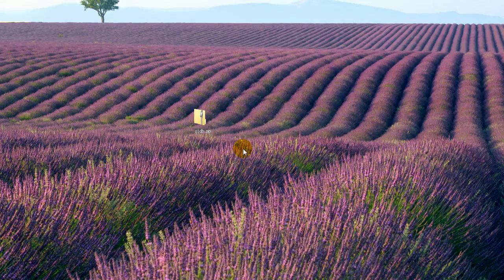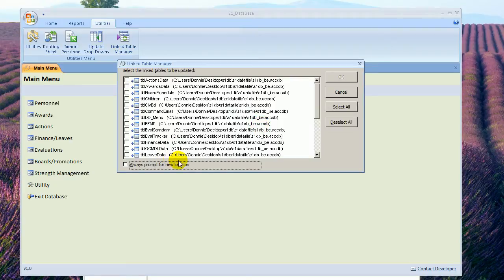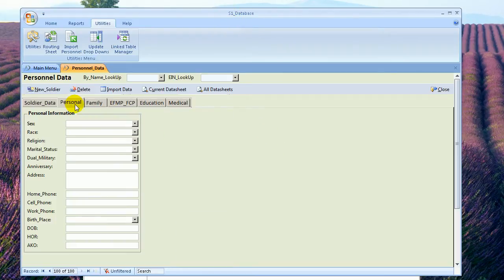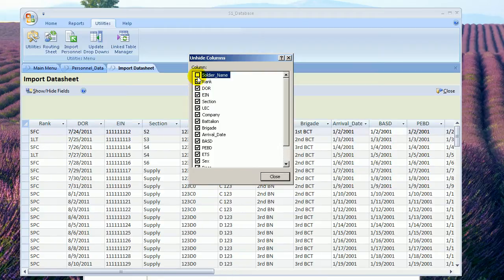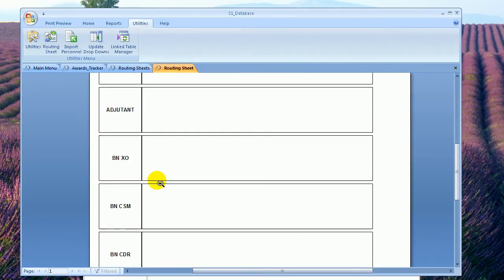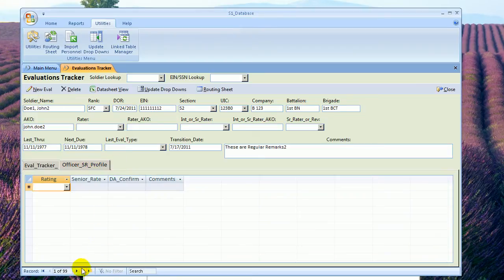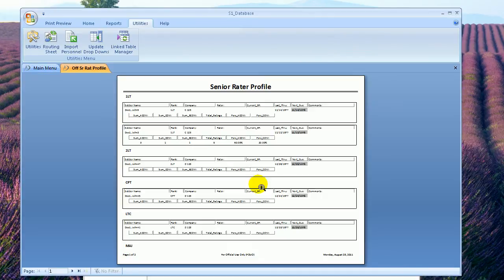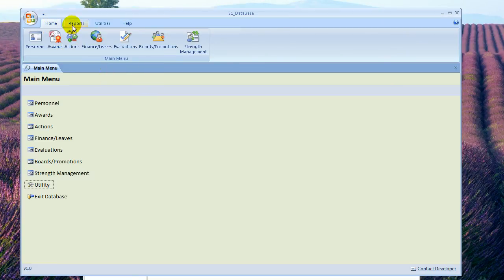S1 Database Introduction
This will show an introduction and how to install the database.